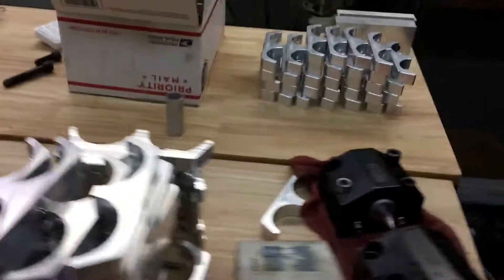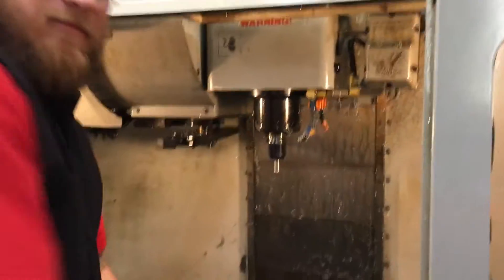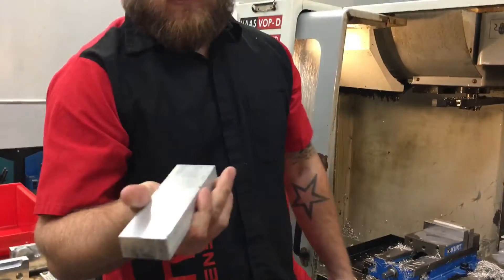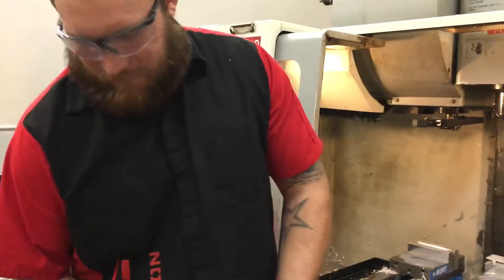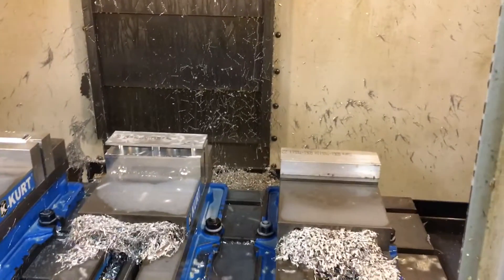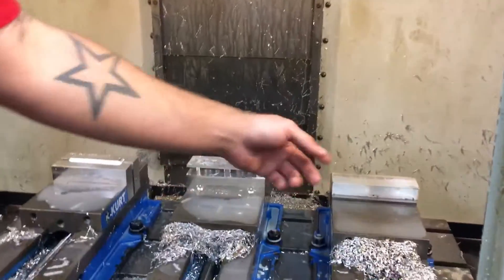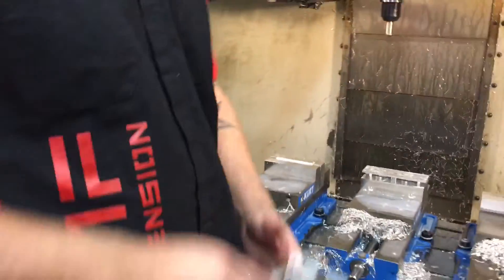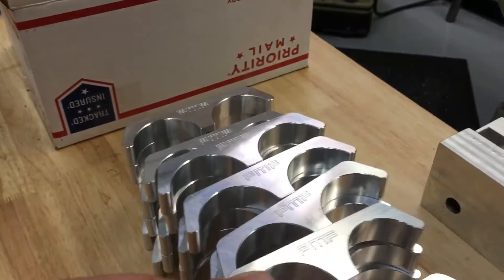PMF Behind the scenes as Sean mills some Shock reservoir mounts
@backthebluef250 sponsor Precision Metal Fab milling done 2.0" shock reservoir brackets 100% made in America!